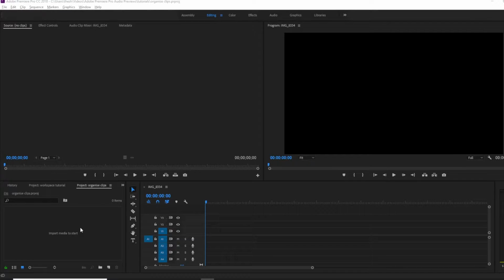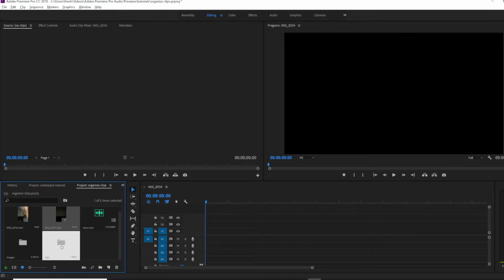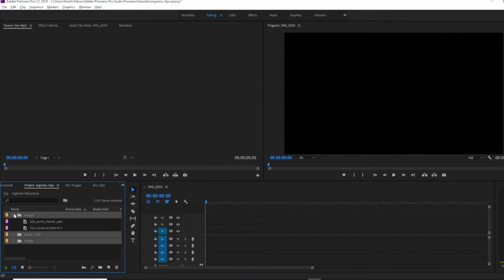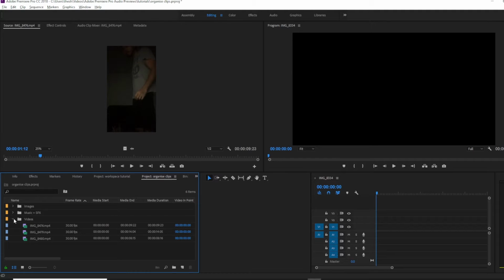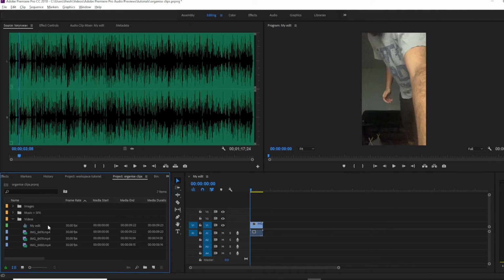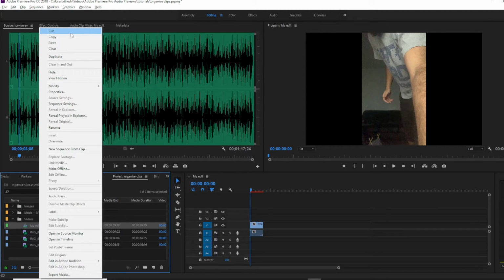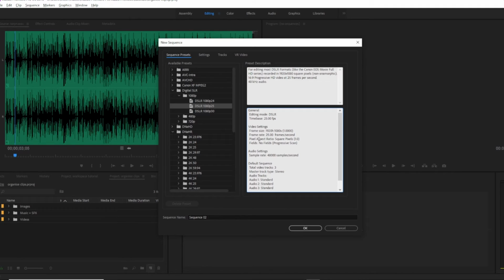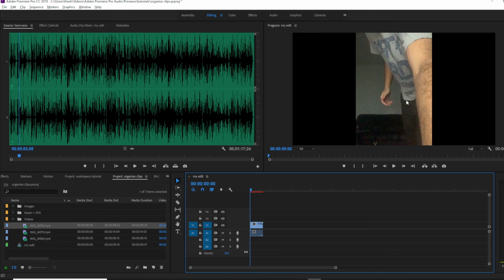How to Organize Your Clips Premiere Pro Tutorial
In this Premiere Pro tutorial, I'm going to show you how to organize your clips in Premiere Pro. I'll show you how to create a folder structure, add clips, and add titles.

If you're new to Premiere Pro or just need a little help getting organised, this tutorial is for you! By the end, you'll be able to organize your clips in Premiere Pro like a pro!